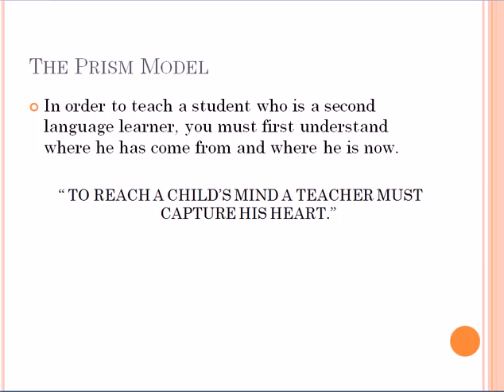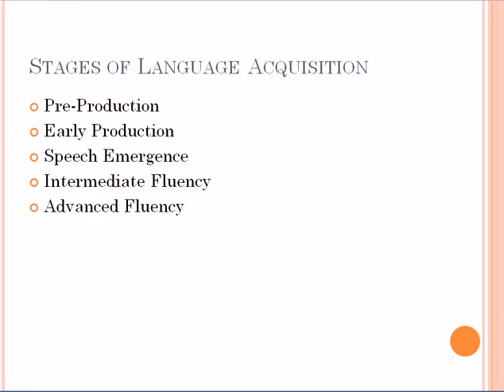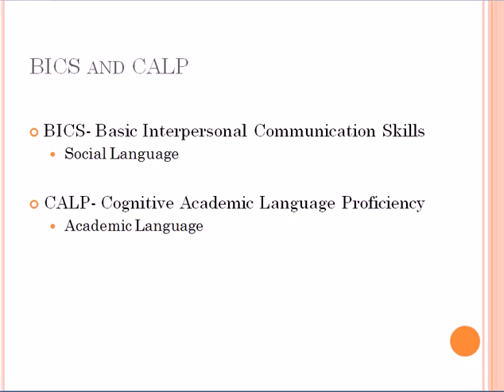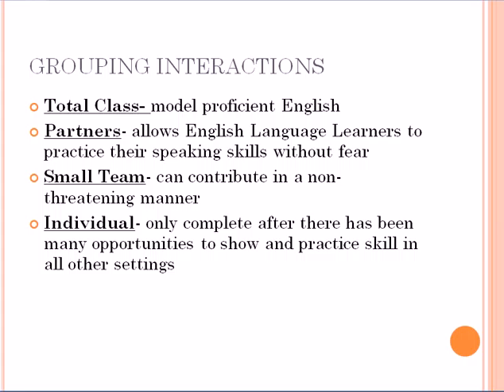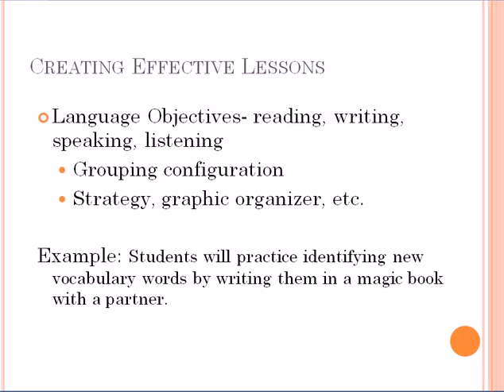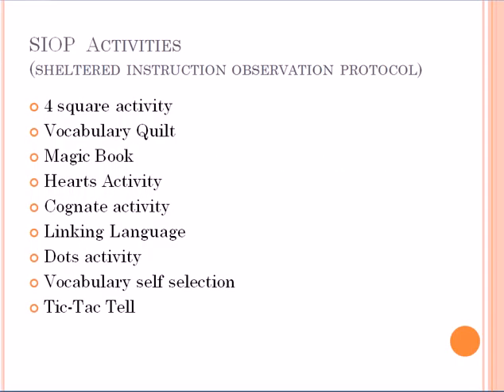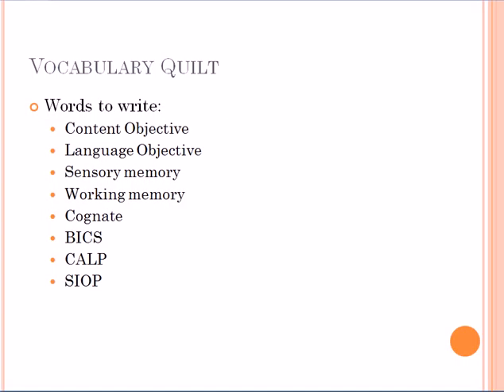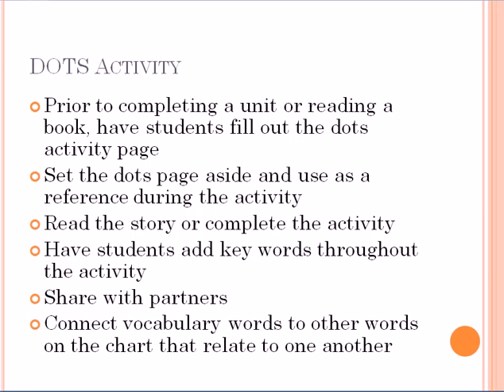Class Session 8 ELL pres